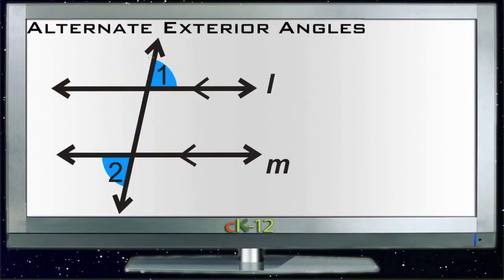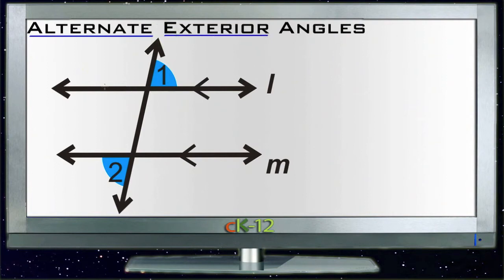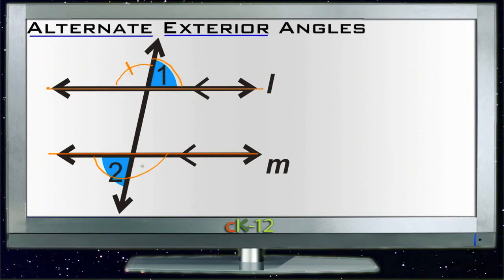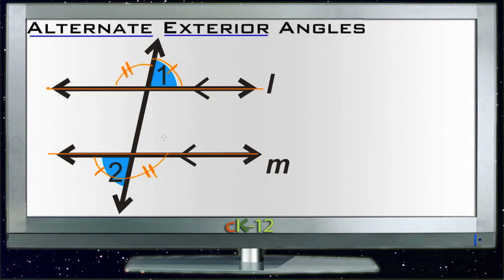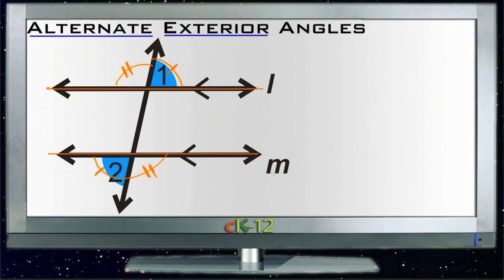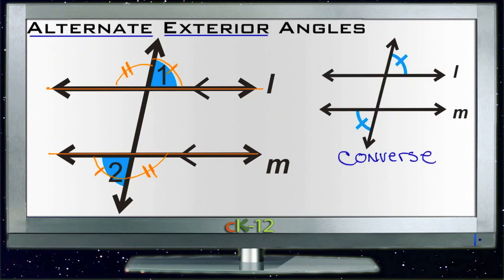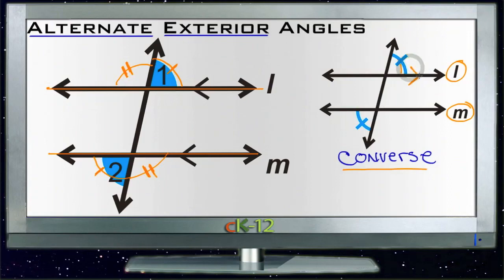Alternate Exterior Angles: Lesson (Basic Geometry Concepts)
Here you'll learn what alternate exterior angles are and what relationship they have with parallel lines.

This video provides the student with a walkthrough on alternate exterior angles.